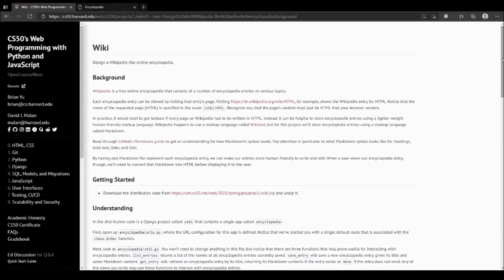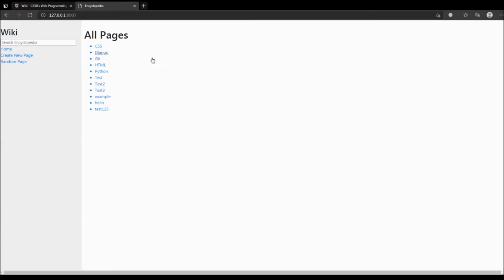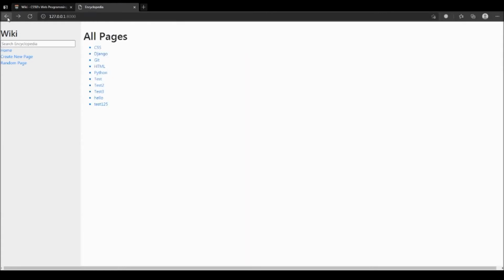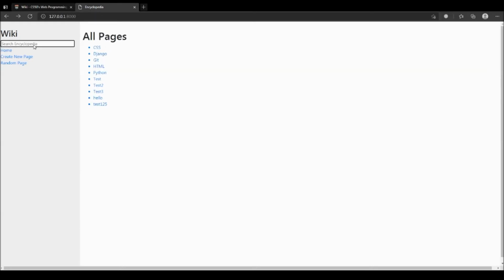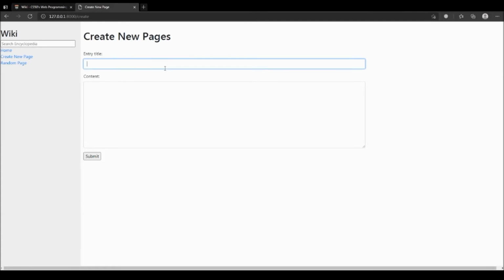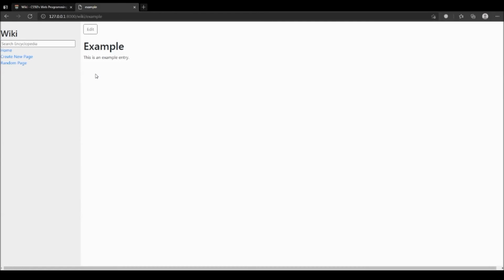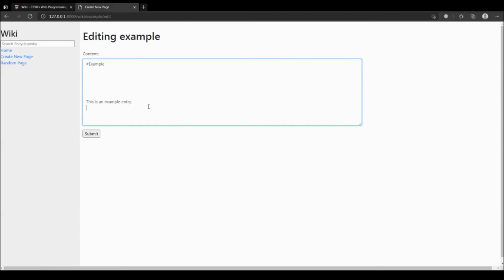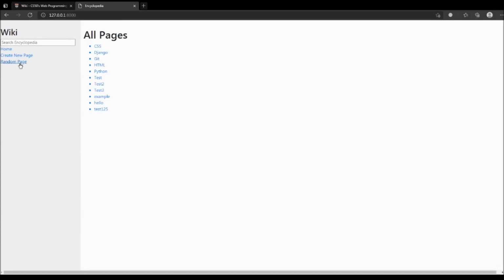CS50's Web 2020 Project-1 (Wiki)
Hello everyone,
This is my Submission of Project-1(Wiki) for CS50's Web Programming with Python and JavaScript.

It is a Wikipedia-like online encyclopedia.

0:00 - intro
0:18 - Index Page
0:31 - Entry Page
0:40 - Search
1:00 - New Page
1:27 - Markdown to HTML conversion
2:01 - Edit Page
2:25 - Random Page
2:35 - Ending